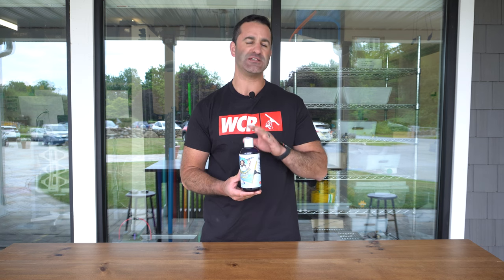Overview: Crazy Larry's Window Cleaning Concentrate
Check out this eco-friendly, homemade concentrate! This scent-free soap will have you gliding across the glass and is perfect for those extra hot days. It can even beat the hot California sun!